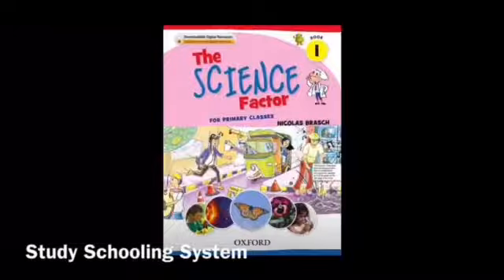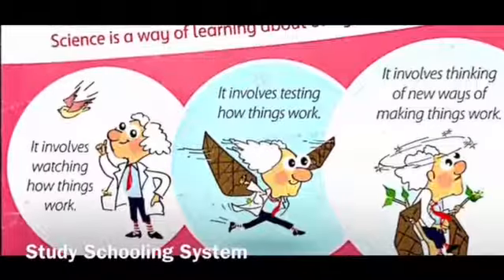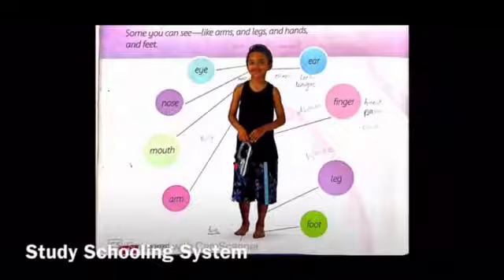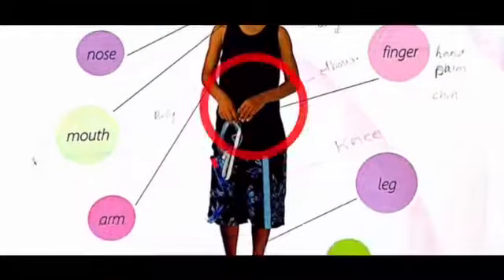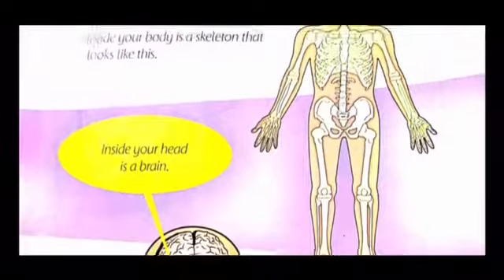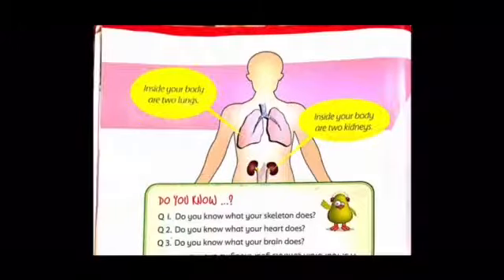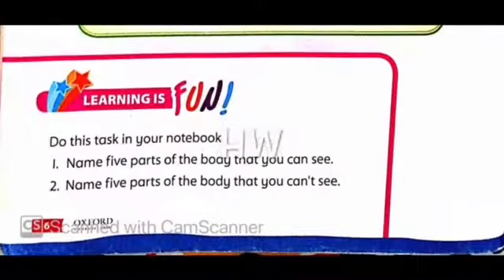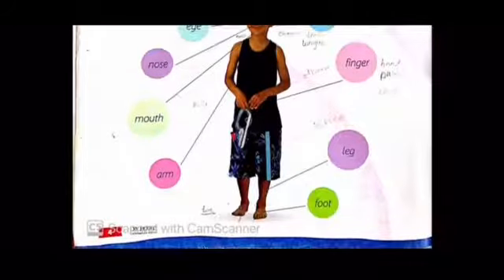3rd online lecture on Unit 1 Human Body from Oxford Science Factor 1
Video from Study Schooling System, Ghouri Town, Islamabad